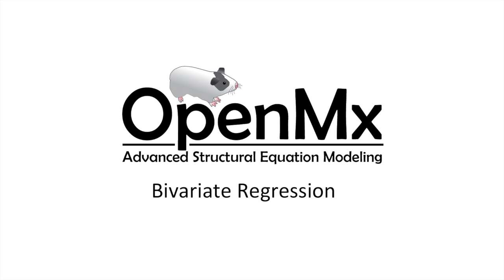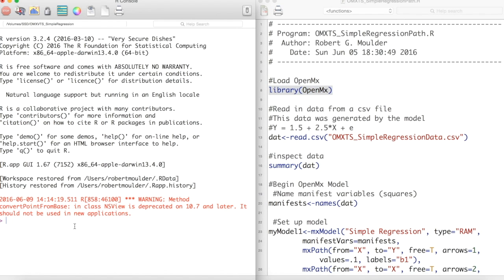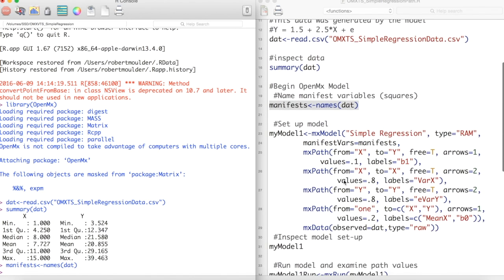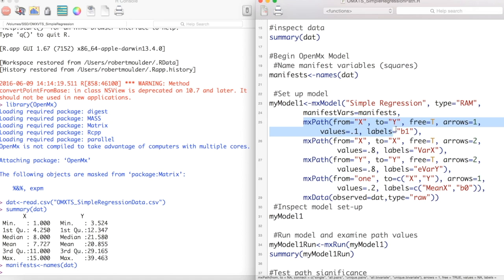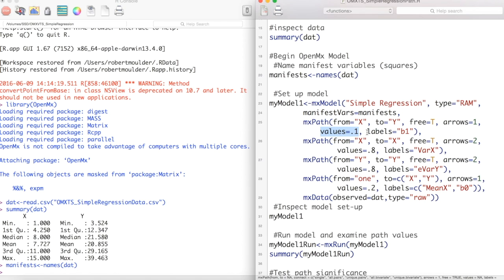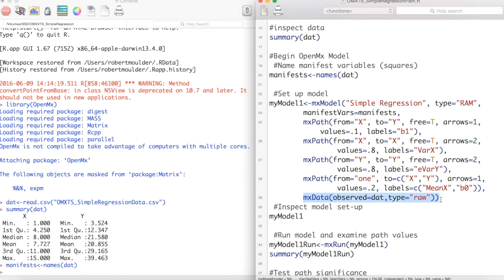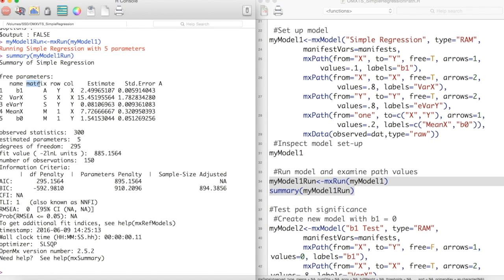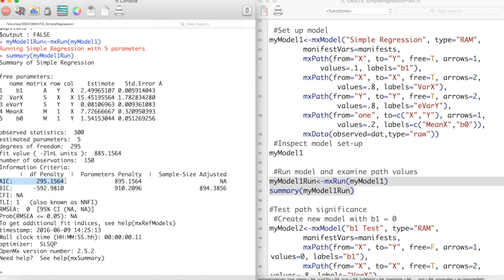SEM Basics 01 - Path Modeling - Simple Regression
In this video you will learn how to model a simple bivariate regression with OpenMx.